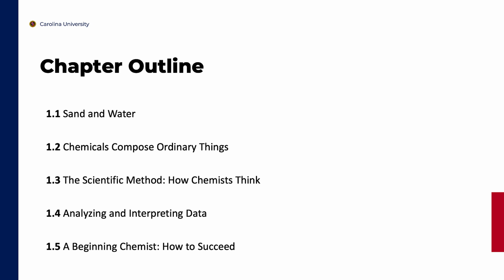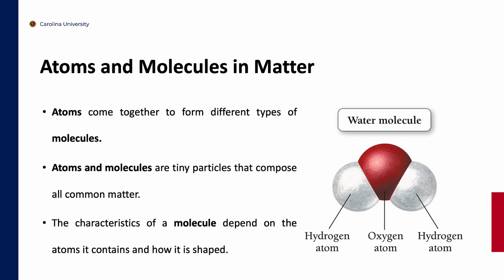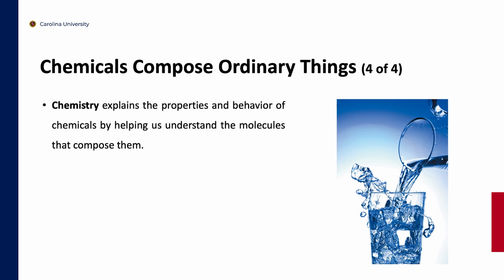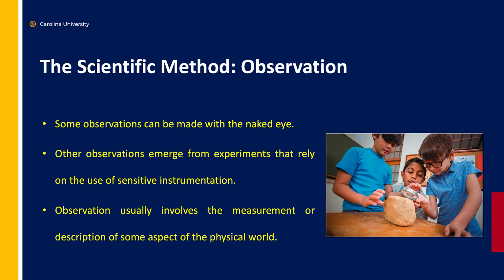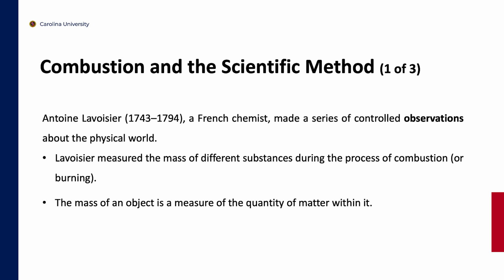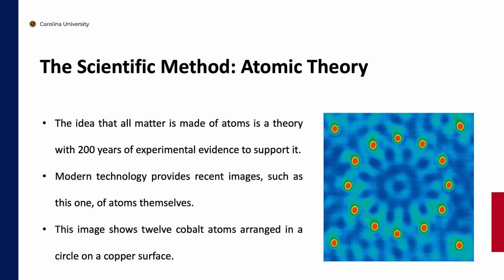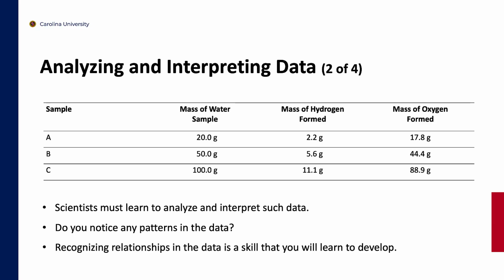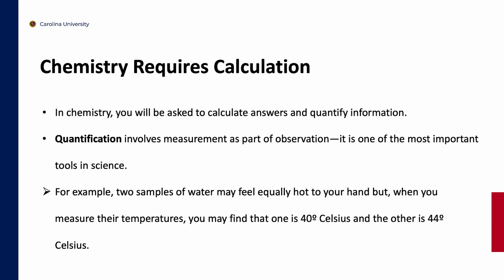Lecture1_General Chemistry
Table of Contents:

00:56 - Slide 2